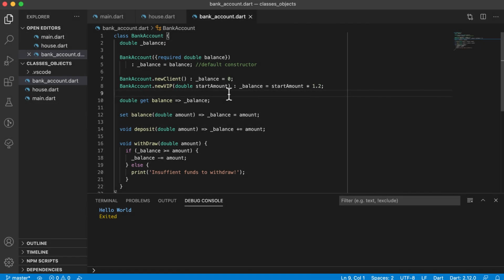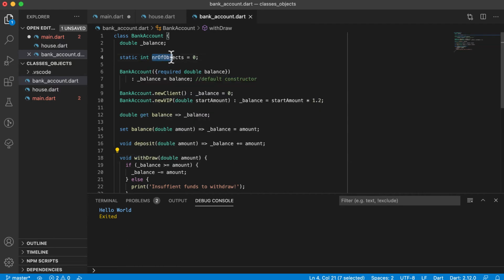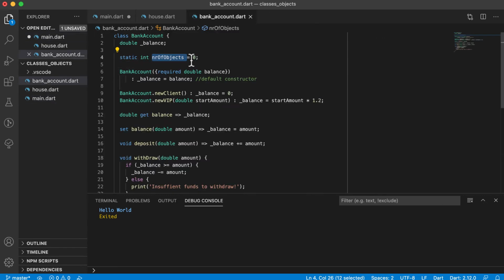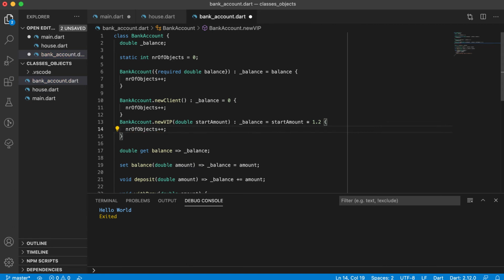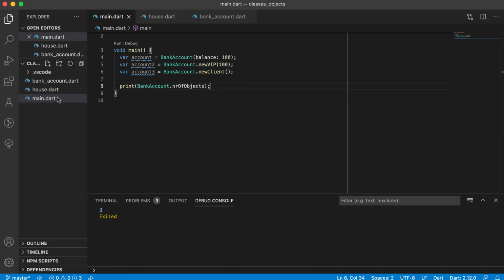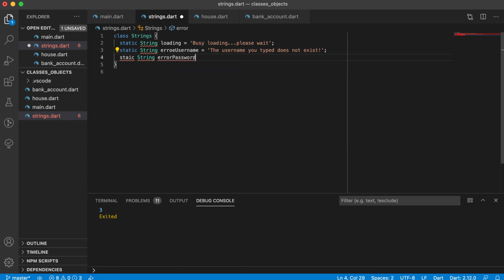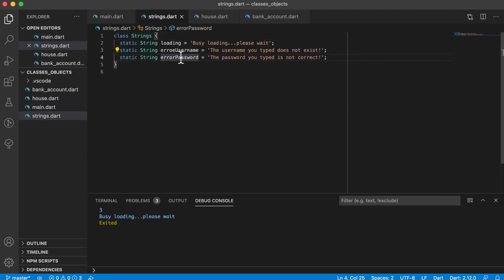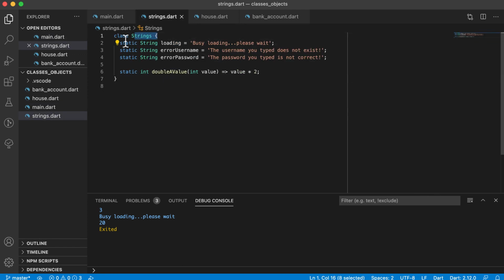Dart Classes - Static Members